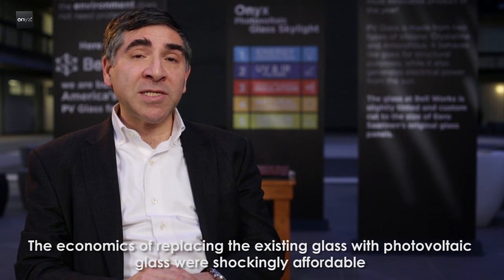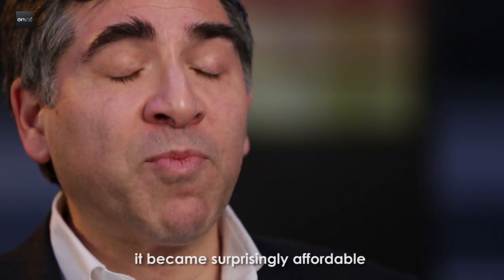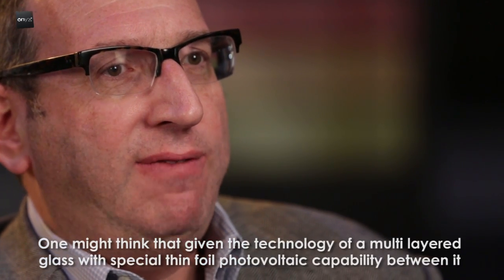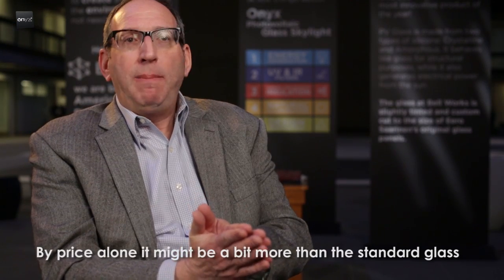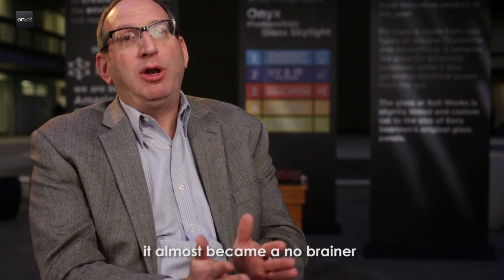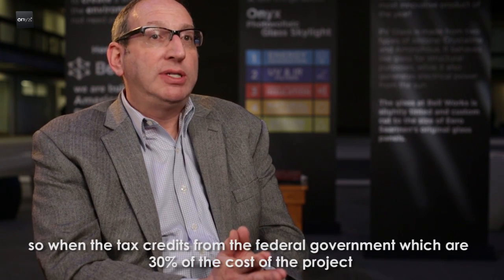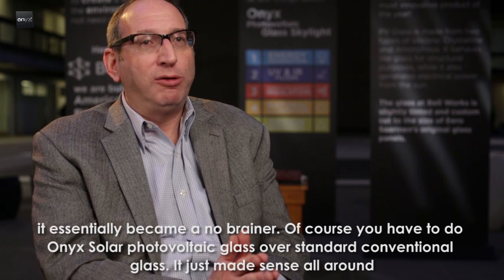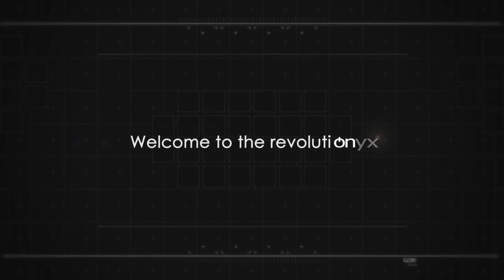Is Photovoltaic Glass affordable?- Bell Works Project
Onyx Solar takes part in the construction of the largest photovoltaic skylight in the world, Bell Works. This new skylight is both aesthetically pleasant and, according to our clients, shockingly affordable!  💲 💲

We’re manufacturing 60,000 sqFt of semi-transparent pv glass for the Bell Works building. Bell Works has been home to 8 Nobel Prize award winners, a historical building that is at the same time functional and attractive!  ☀️  💡

Welcome to the RevolutiONyx